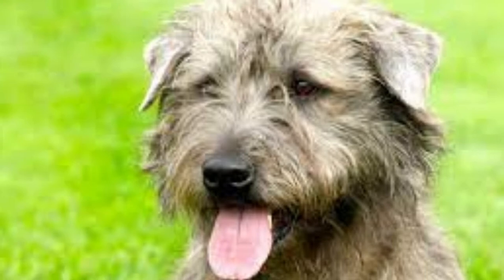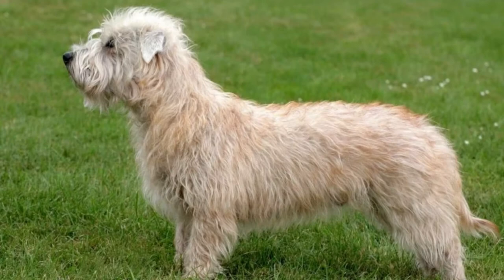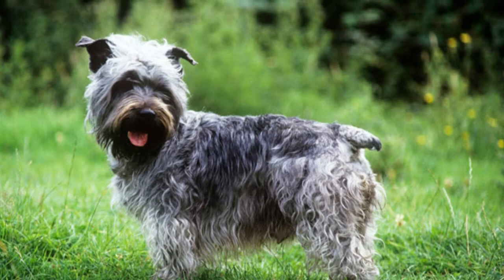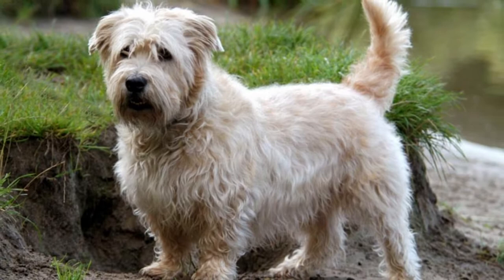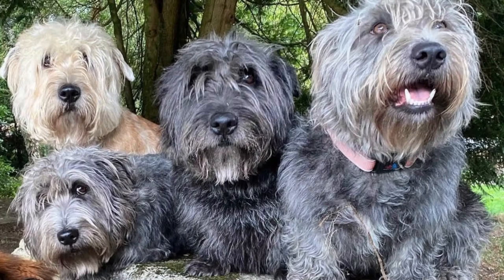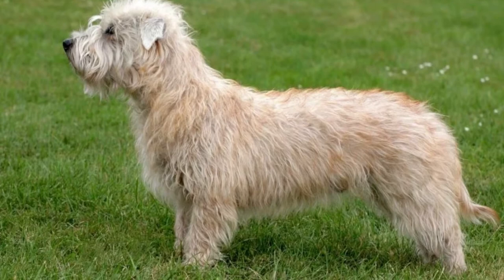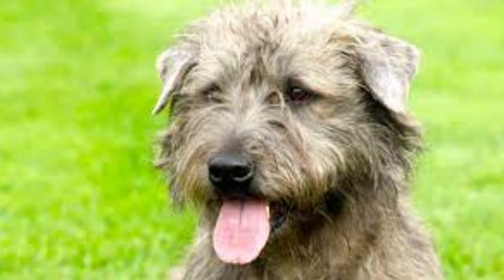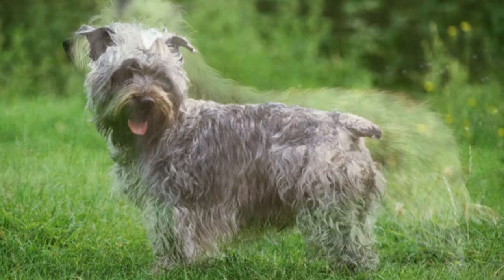How to Take Care of the Glen of Imaal Terrier? What is a Glen of Imaal Terrier?